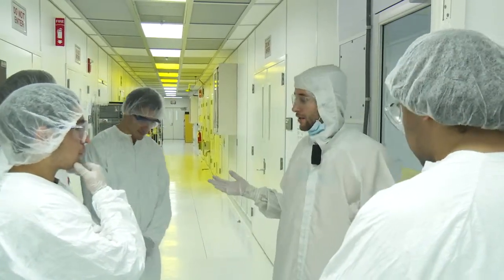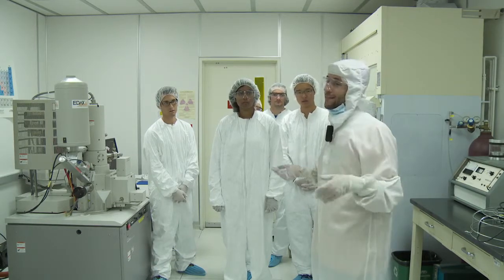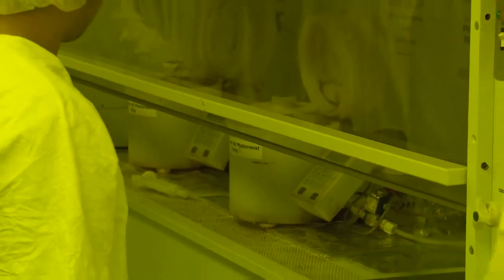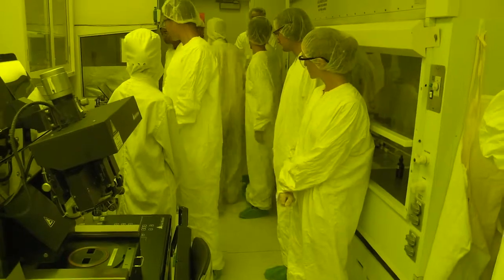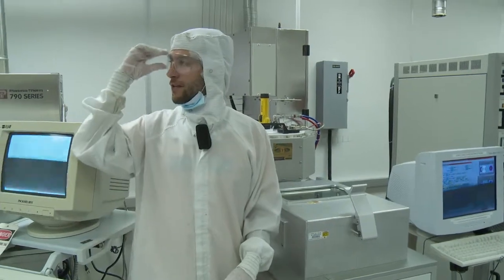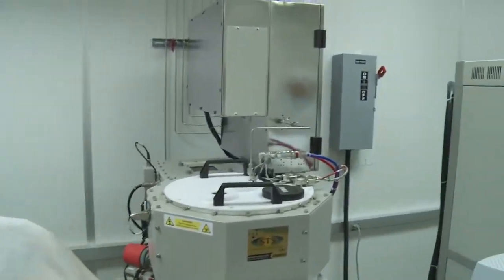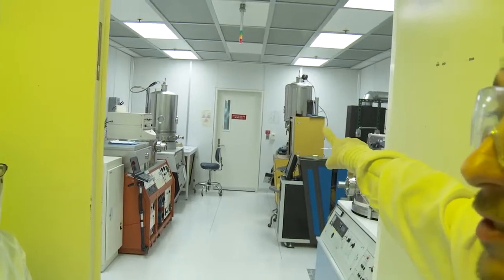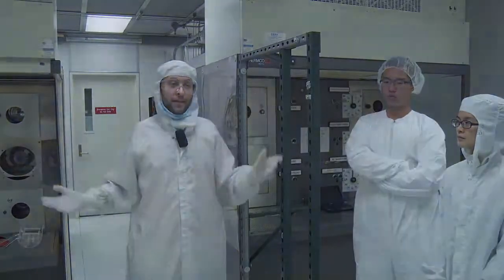Advanced Manufacturing Choices: Clean Room Practicum